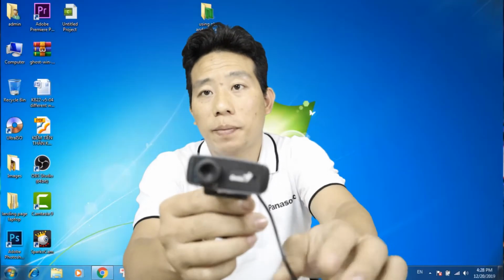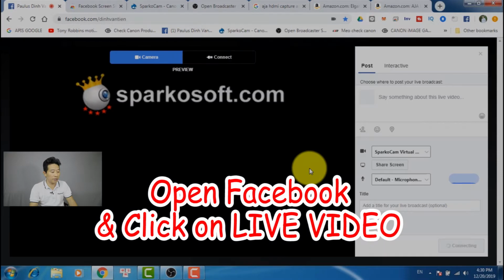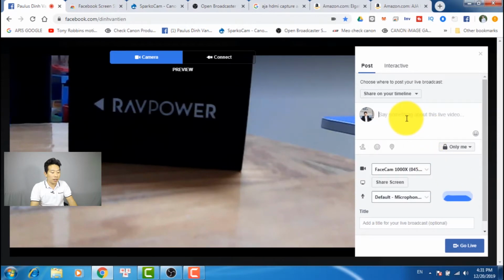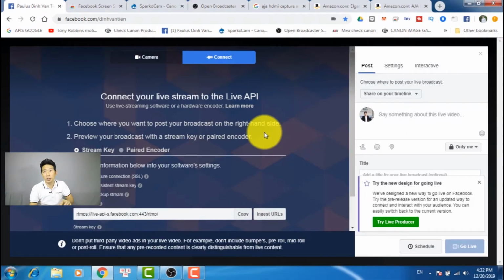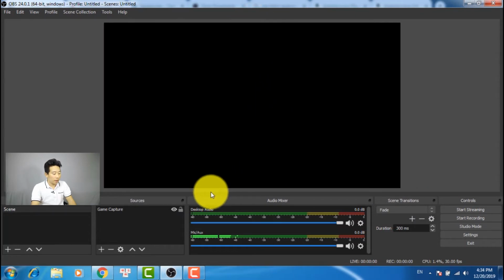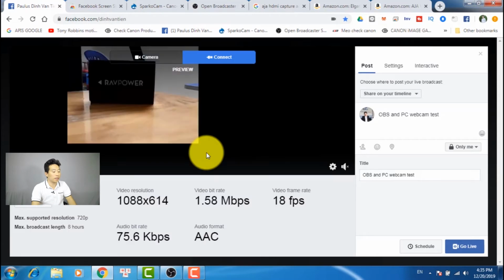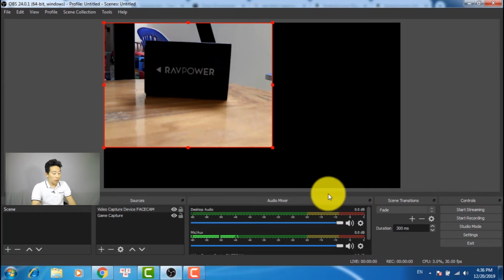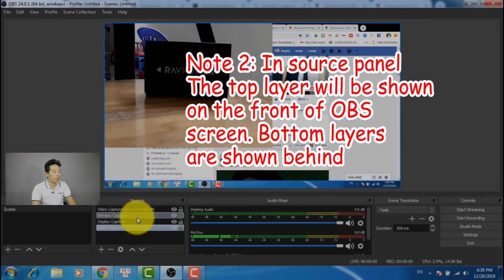Hot to run Livestream using OBS software and PC Webcam on FACEBOOK and YOUTUBE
Topic: Hot to run Livestream using OBS software and PC Webcam on FACEBOOK and YOUTUBE
Third party livestream software will customize your livestream in any way you like, it is like a television at home. Just some simple steps you will master it!
★What device I used for this video
1) Elgato Cam Link 4K (HDMI capture)
2) Canon EOS M50 Mirrorless Camera EF-M15-45mm, 4K Video
3) HDMI to Micro HDMI Cable for GoPro Hero, Canon EOS M50 M5 M6 M100